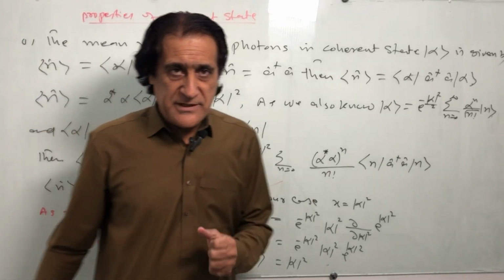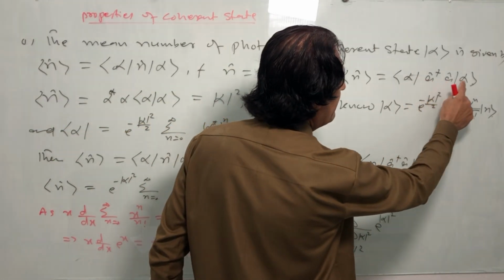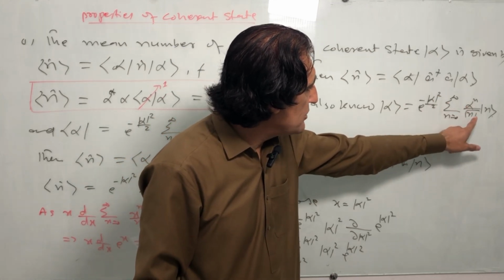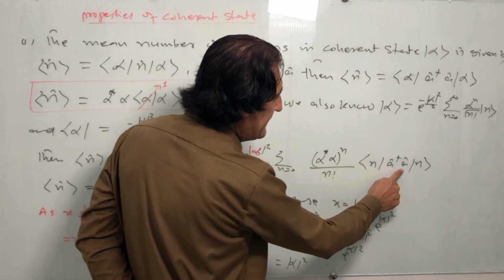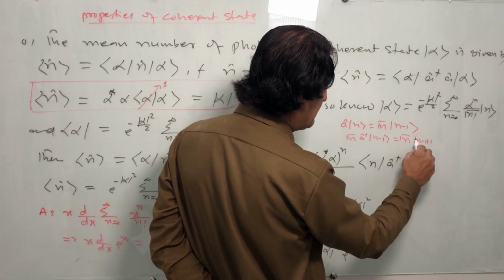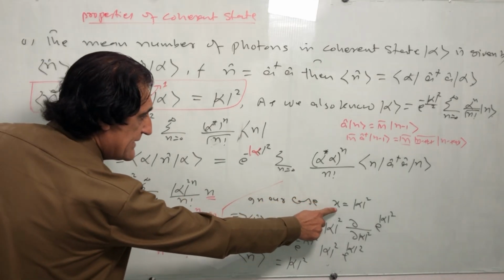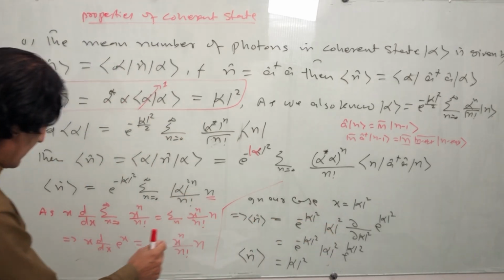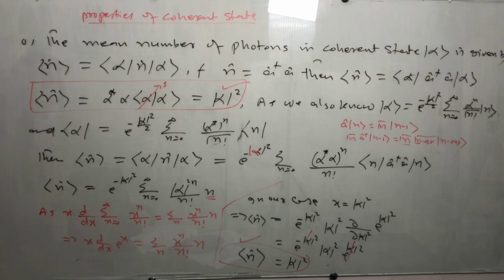Properties of coherent state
Coherent state and its property, quantum optics, properties of coherent state